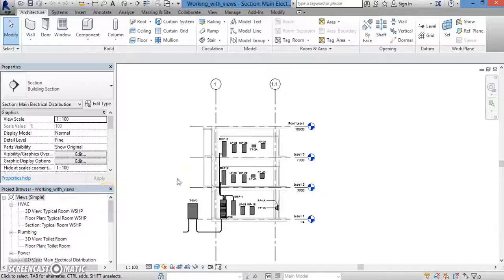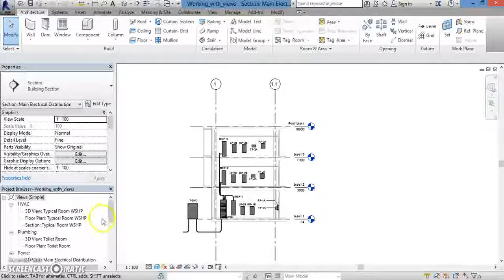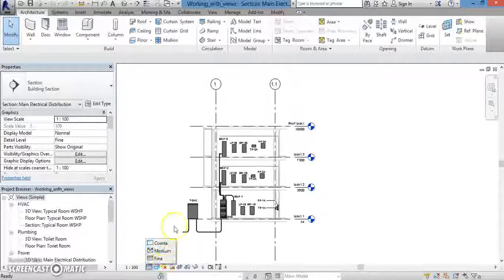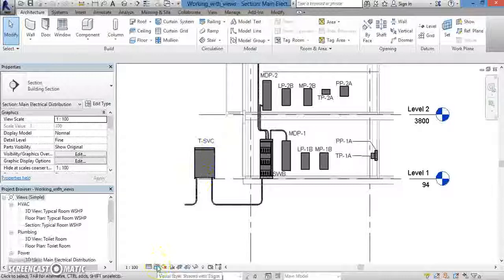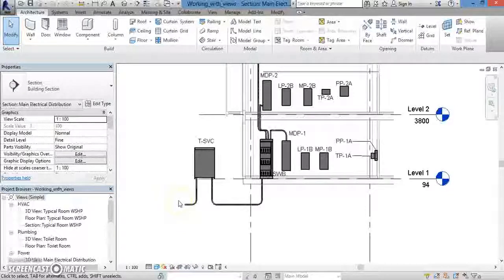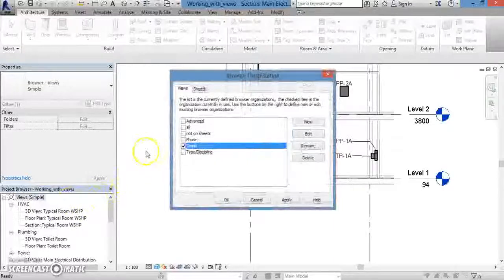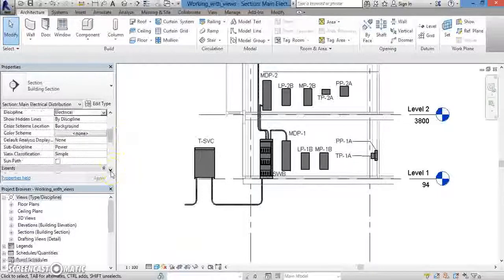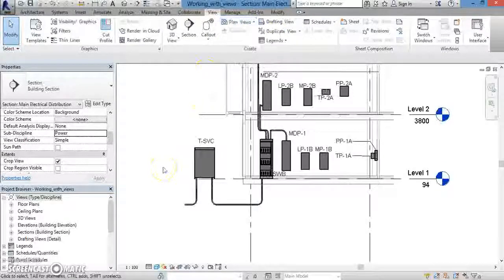Revit Lesson 18 - Managing Views